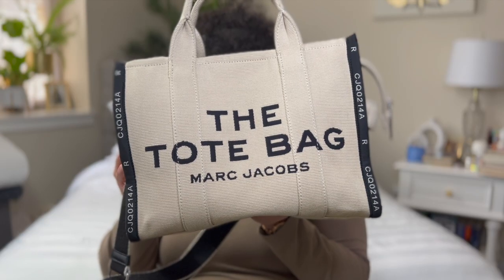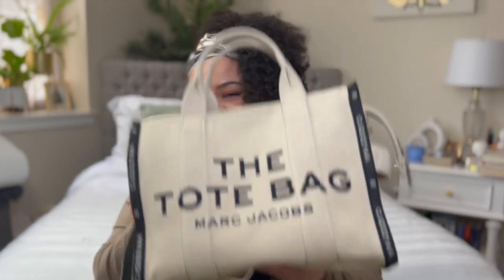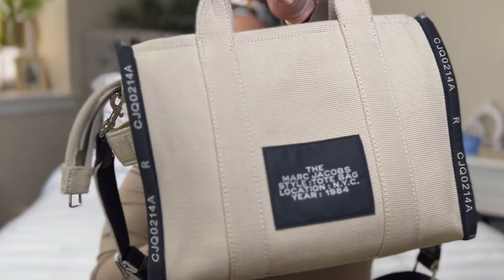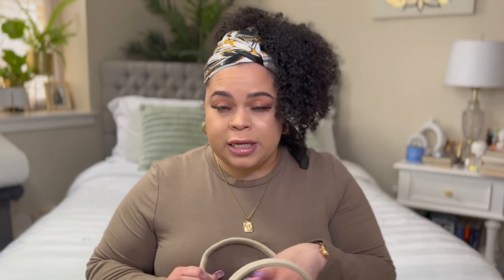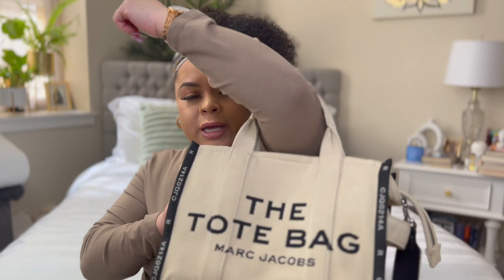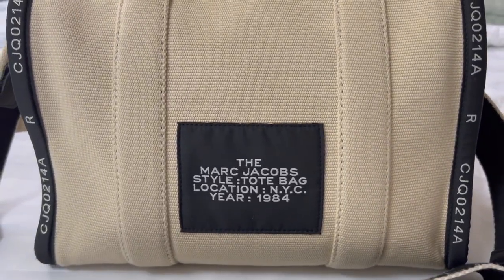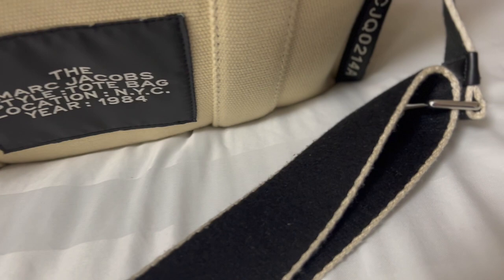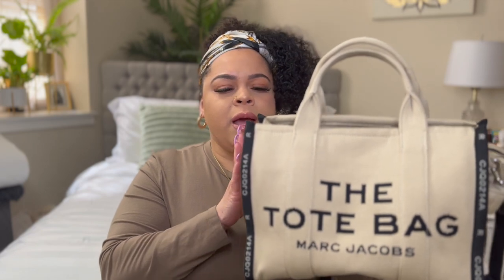MARC JACOBS THE TOTE BAG REVIEW | JACQUARD STYLE | SIZE SMALL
Welcome back, to all my babes that wanted an update/review on The Jacquard Tote Bag by Marc Jacobs. I've had it for 6 months now and its a 100/10.

XOXO,
Brittney Giselle 💎

Amazon Storefront

Sun. 4/3/22 - 12pm